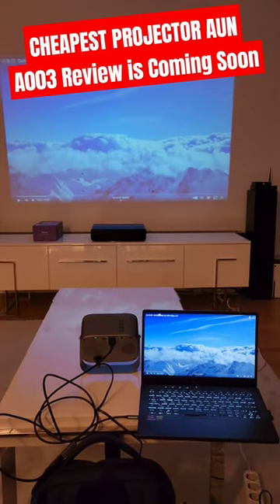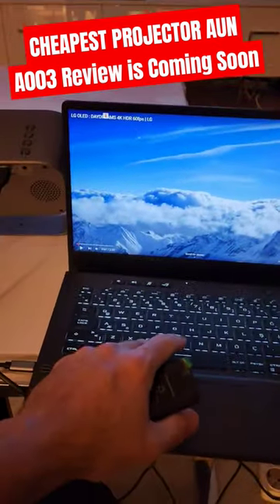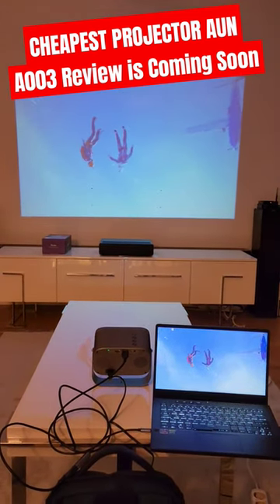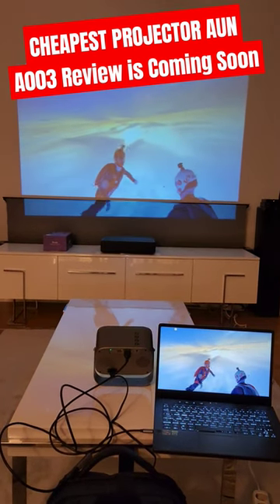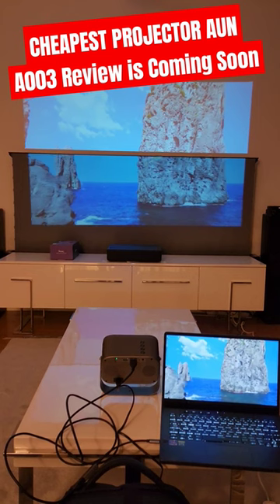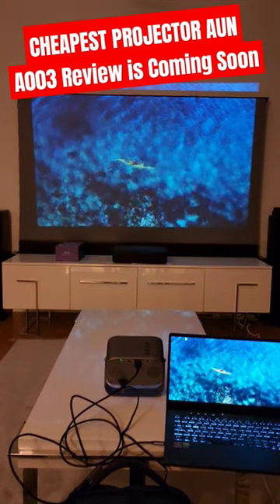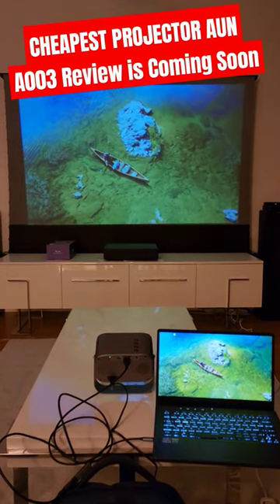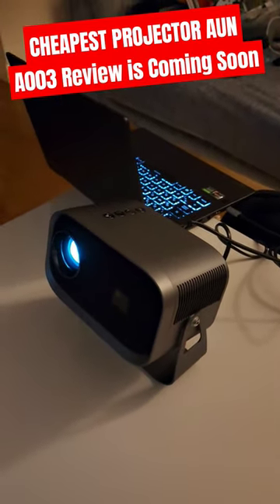Cheapest Projector Aun A003 Review